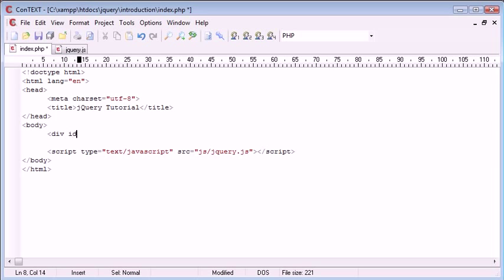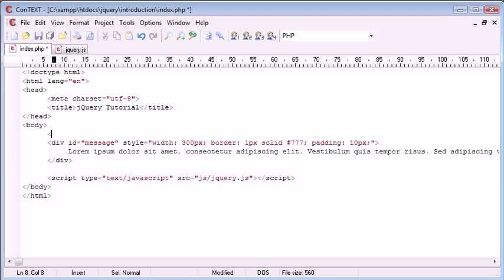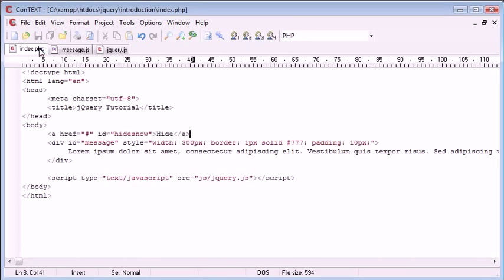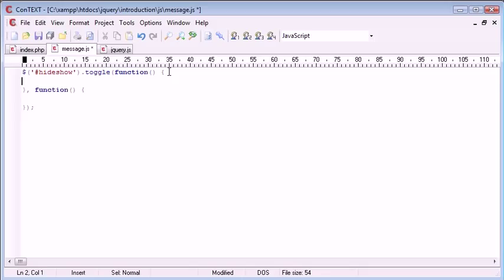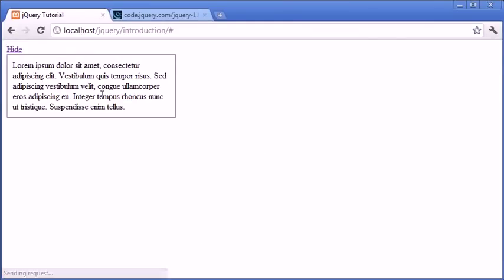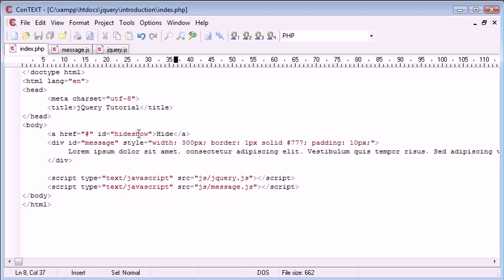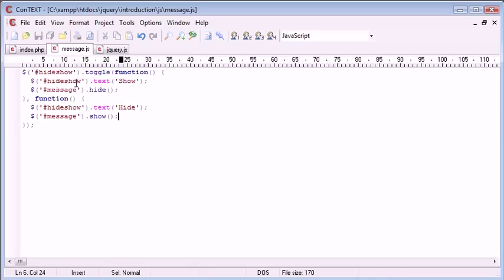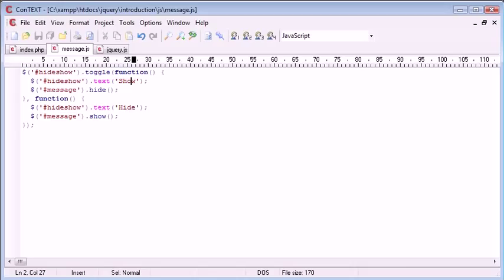jQuery Tutorial 47 Hide Show a DIV